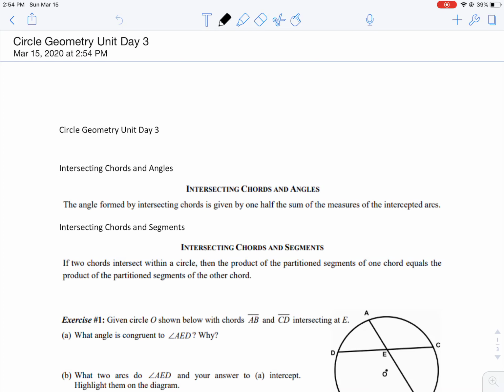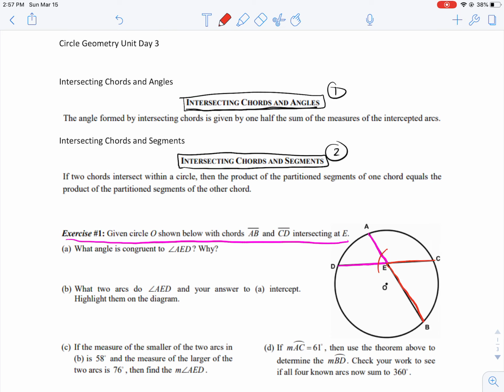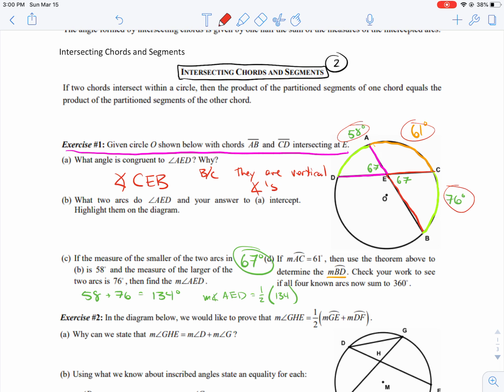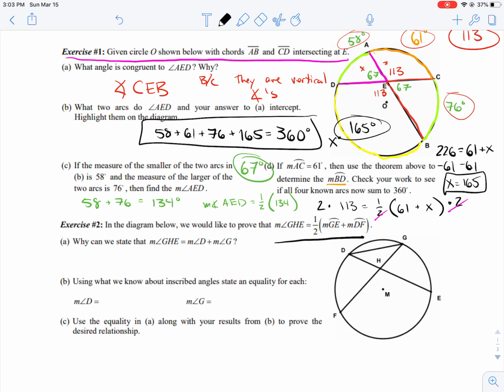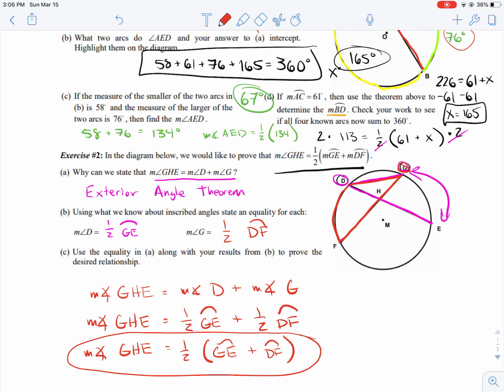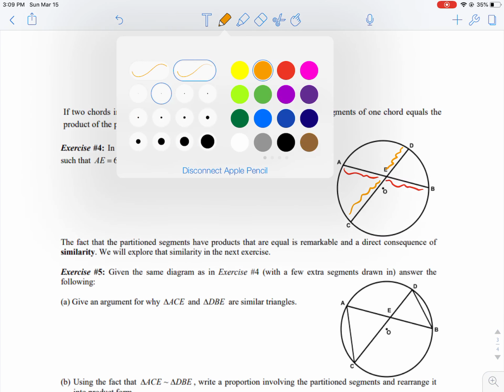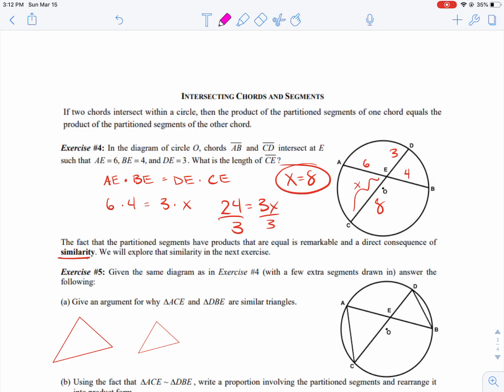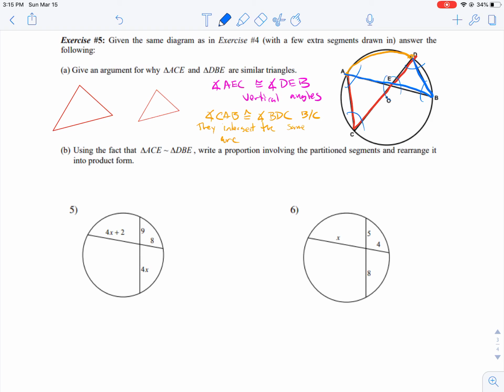Circle Geometry Intersecting Chords and Angles